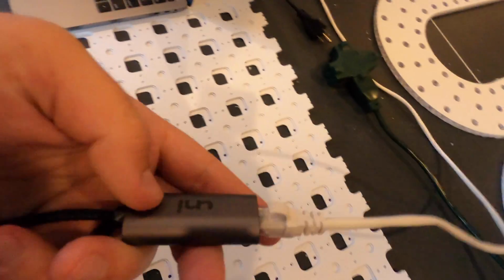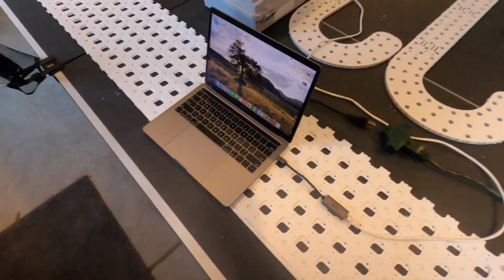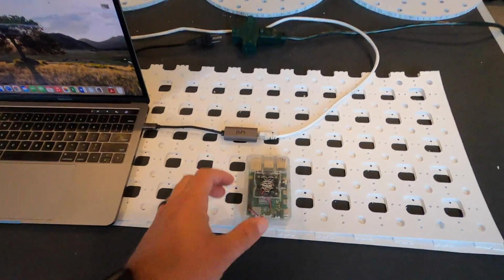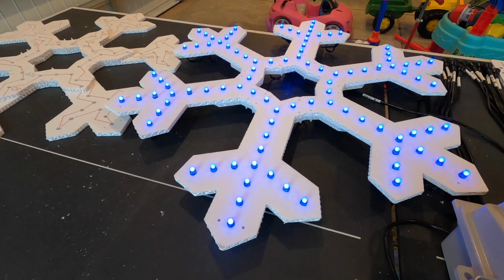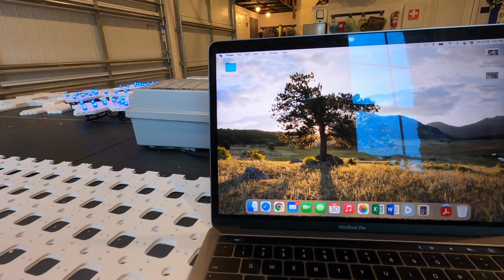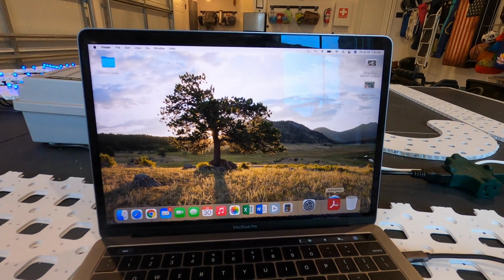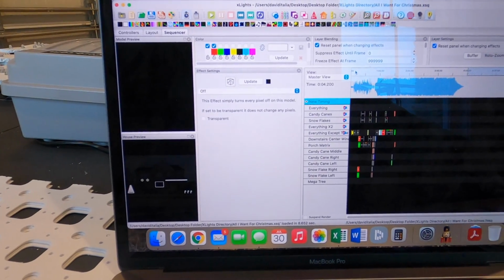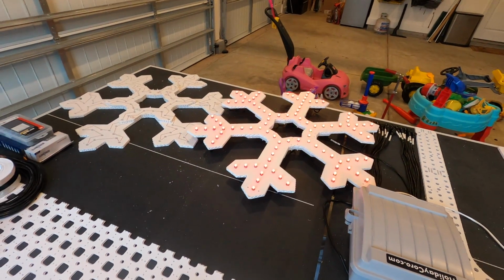How Do Smart Christmas Lights Work? - xLights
Ever wondered how smart Christmas lights work? You know, the ones synched to music? In this video I'll give you a high level explanation. Please let me know if you want to see more in depth and I can post another video on that.